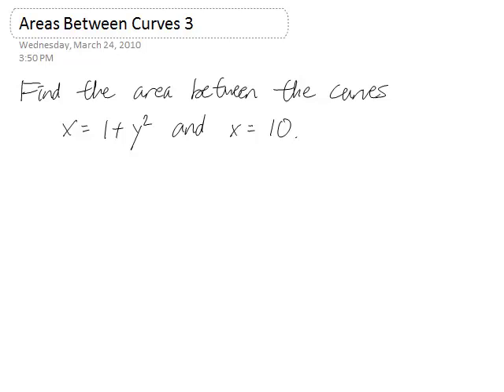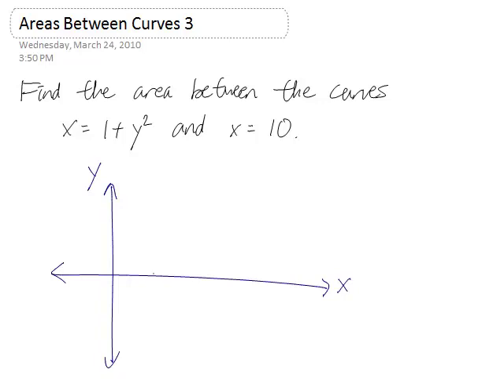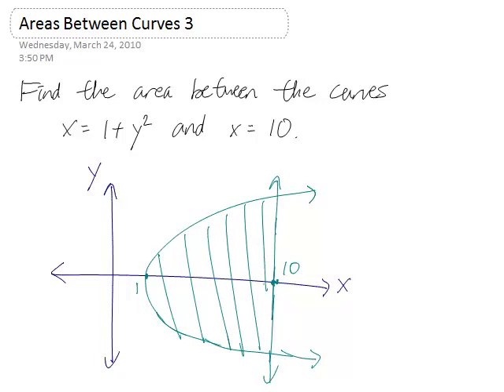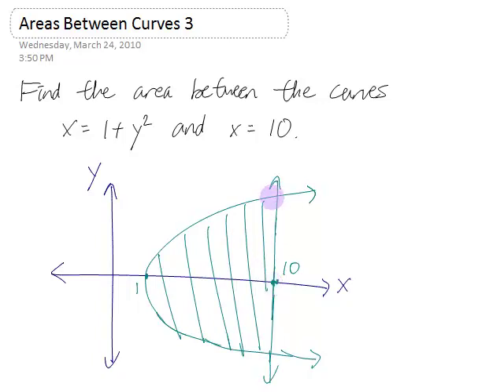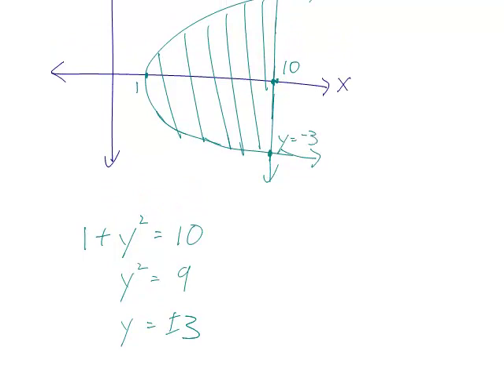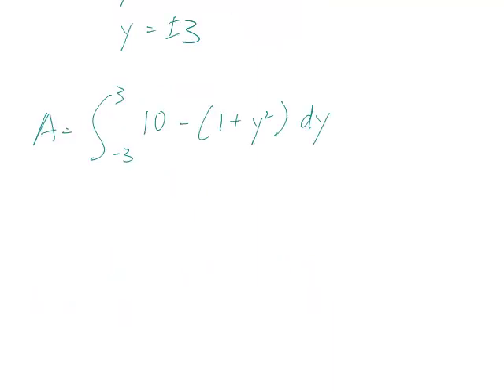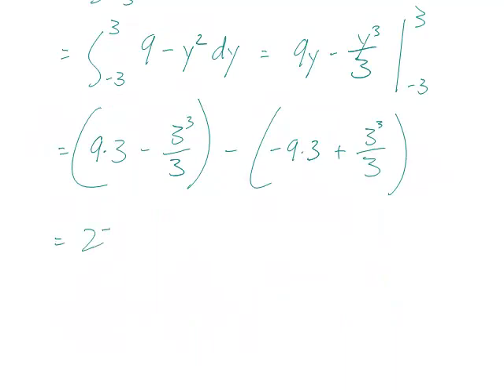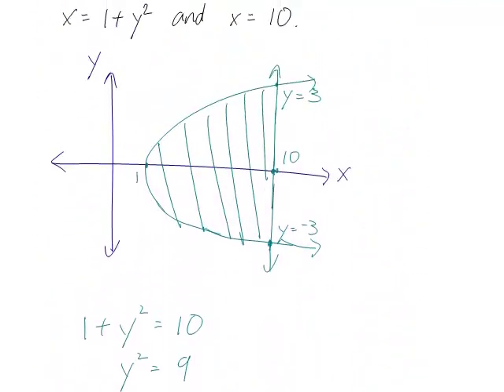Areas Between Curves Example 3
This is part of a series of videos I've made for my calculus class at The Putney School in Putney, VT. In this video, I find the area enclosed between several curves that are not functions of x by using a definite integral.